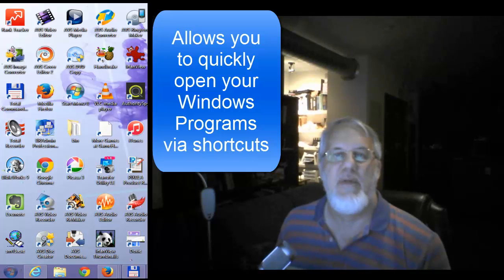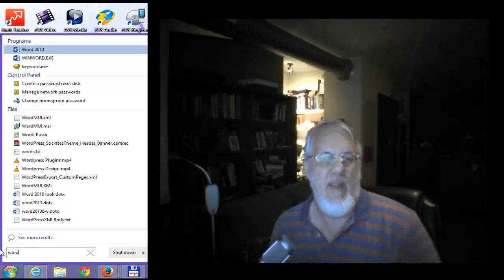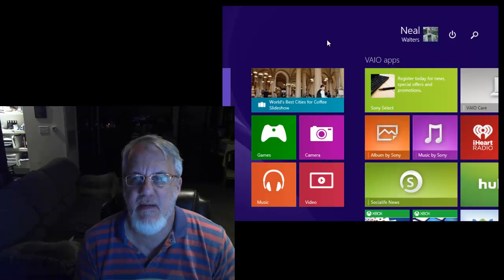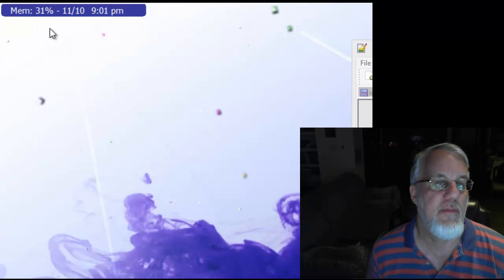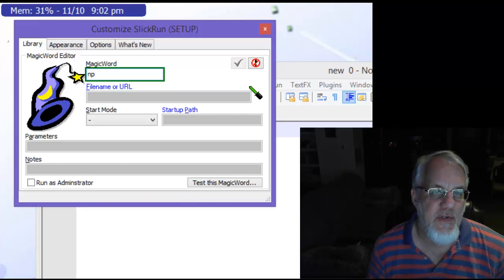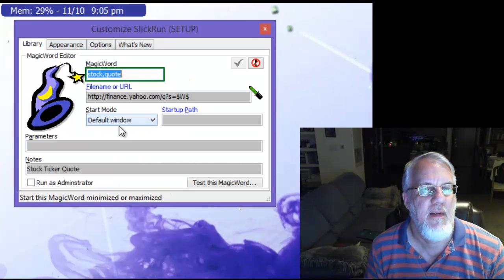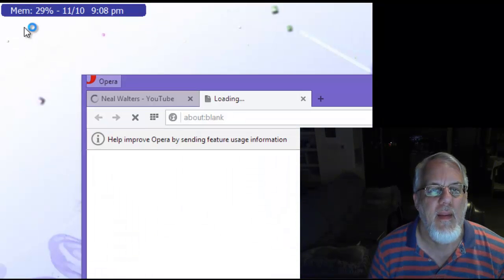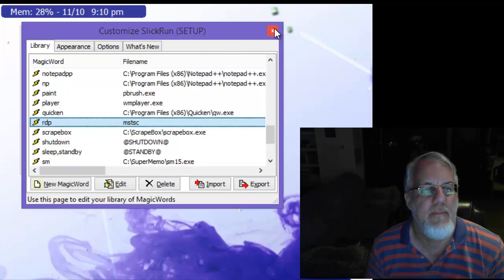Slickrun - Fast Tool to Open Windows Programs via Shortcuts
I find this tool is one of the quickest ways to open Windows programs, much better than what Windows 8.0 or 8.1 does.
The install is quick and easy.